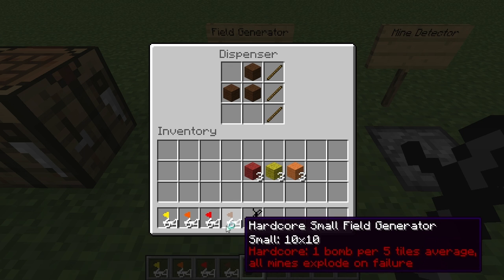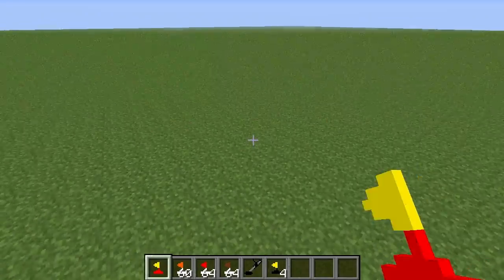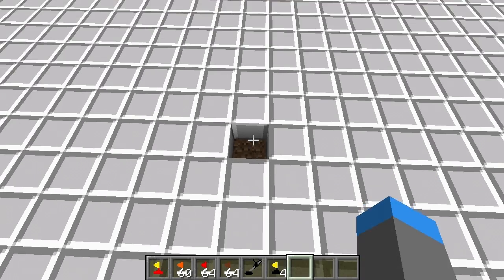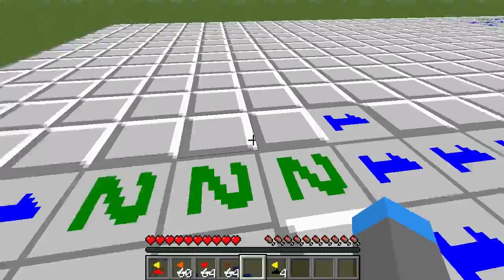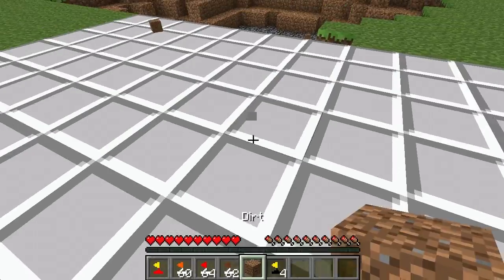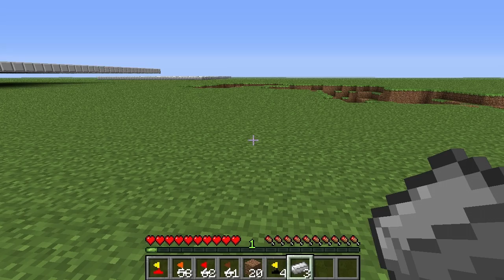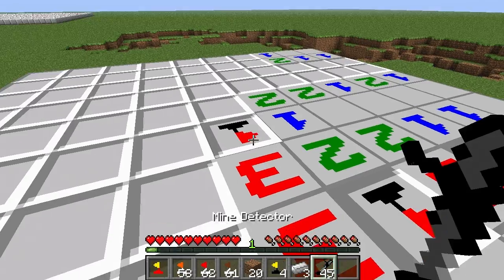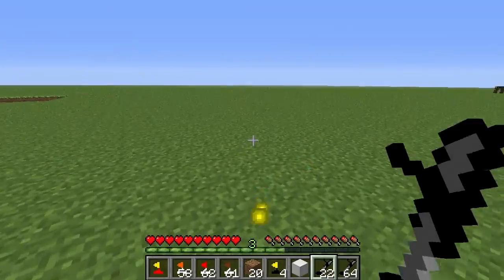Minecraft Mods - MINESWEEPER MOD!!!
QUITE A SILLY MOD, BLOW UP BOMBS AND SHIT YO!!!
If you want to see some more Mods make sure to Like/Favorite/Comment!
Intro:
Music Supplied by Monstercat:
Artist Name: Tut Tut Child